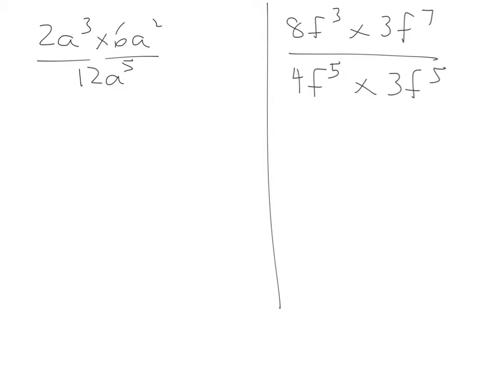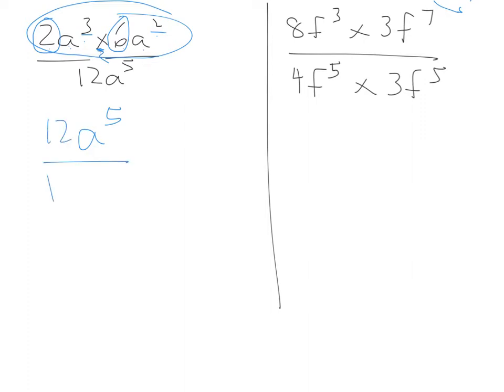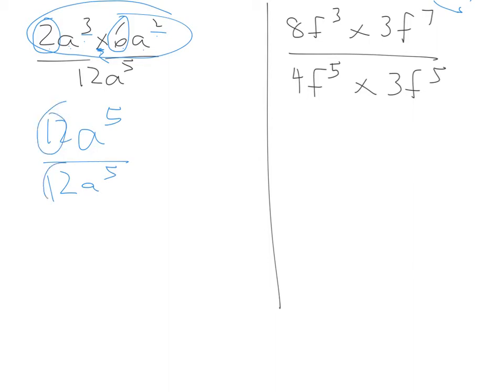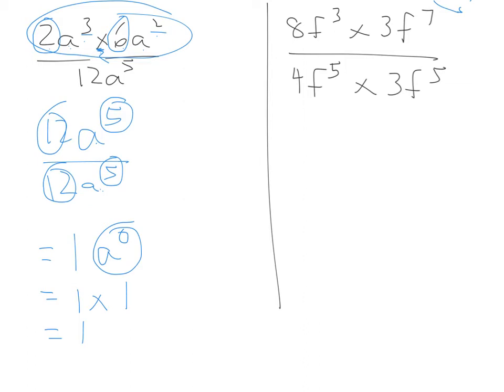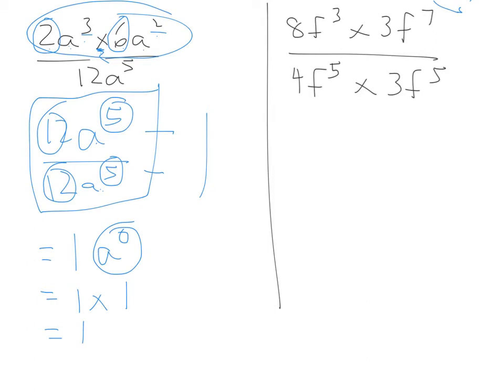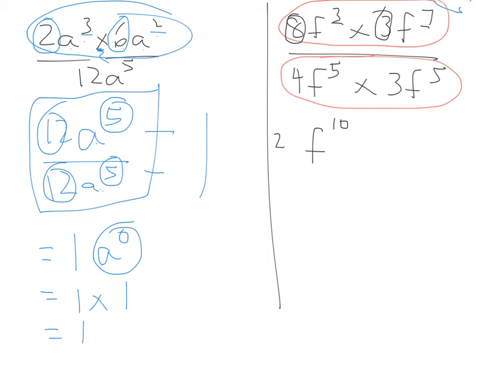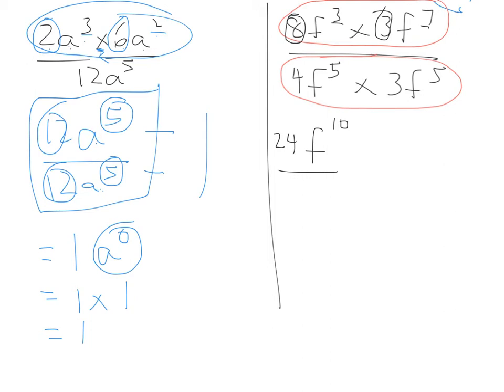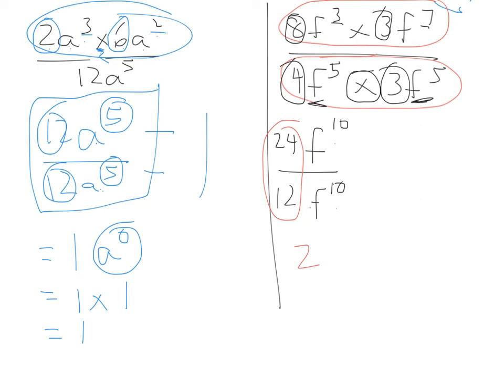Addition and subtraction of indices